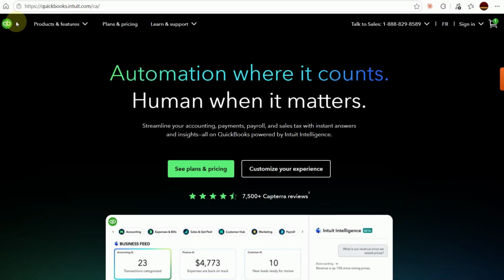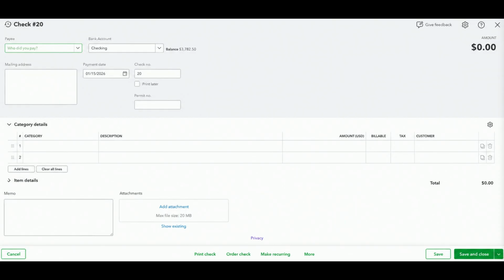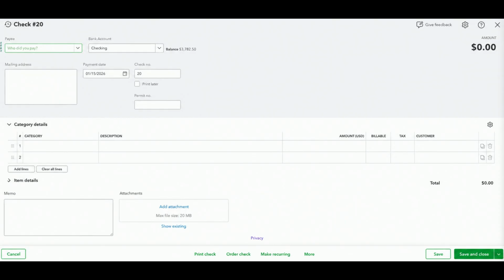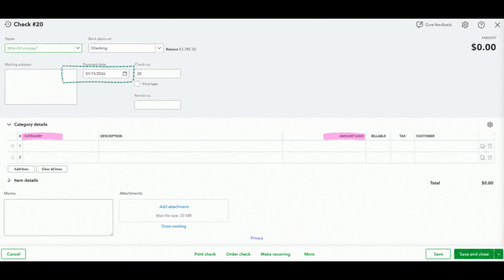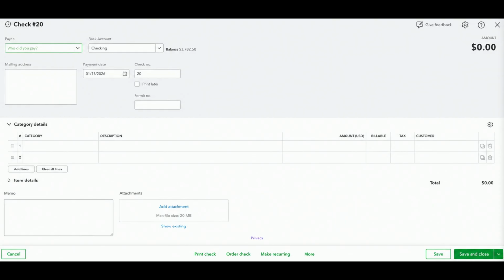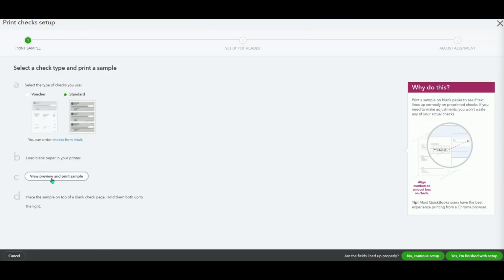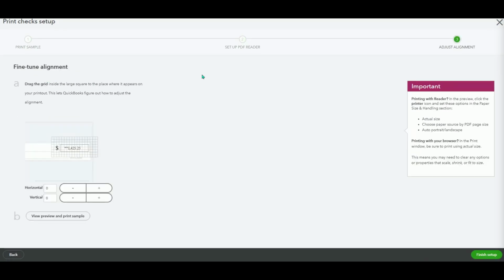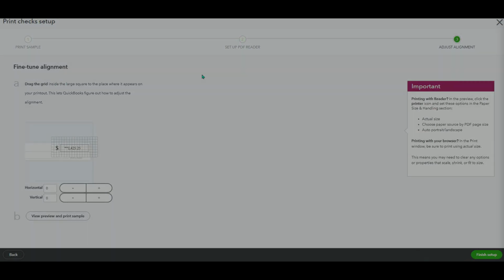how to print & Prepere checks with quickbooks online in 2026 Step By Step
Learn how to print and prepare checks with QuickBooks Online step-by-step in this full 2026 tutorial. In this video, I’ll show you how to set up checks, print payments correctly, manage vendor expenses, and streamline your bookkeeping workflow using QuickBooks Online.

Perfect for small business owners, freelancers, accountants, entrepreneurs, and bookkeeping beginners.

On this channel, we cover:

CRM systems
Marketing automation
Sales funnels
Lead generation
Email automation
Workflow automation
No-code tools